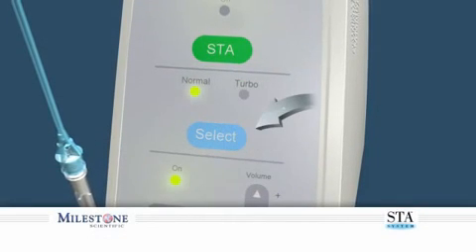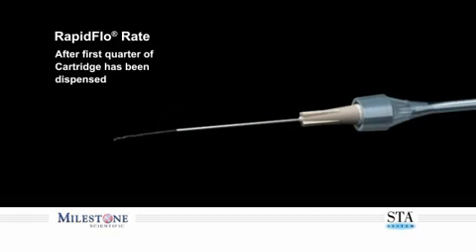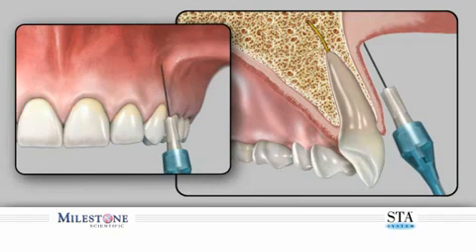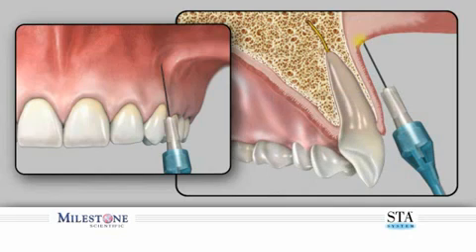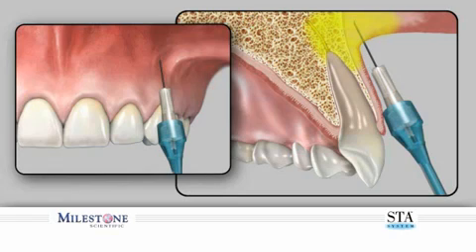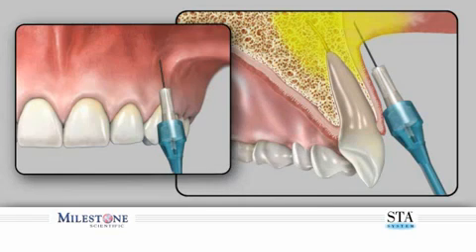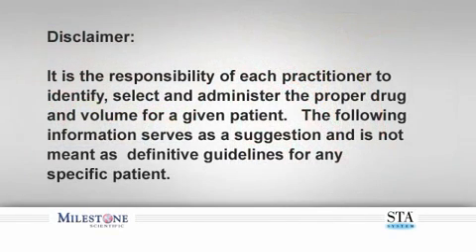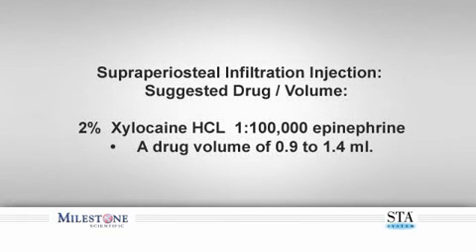Buccal Infiltration composite